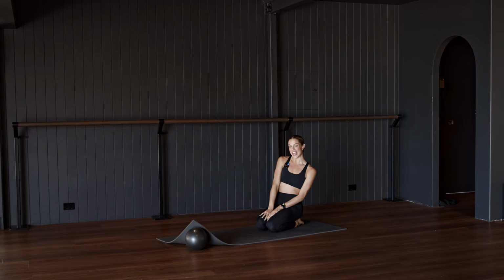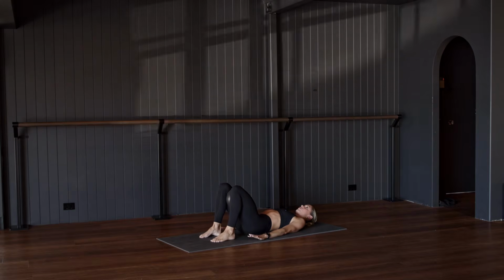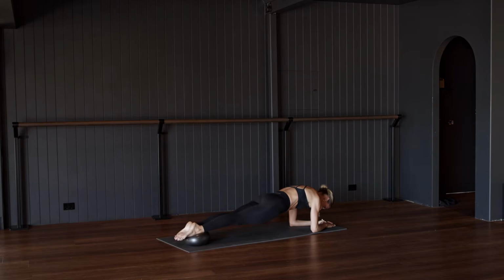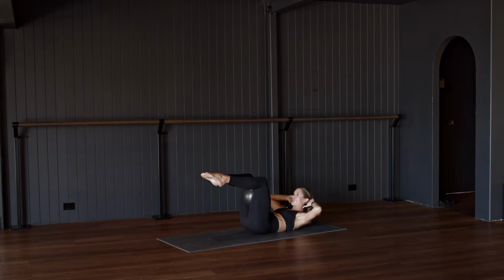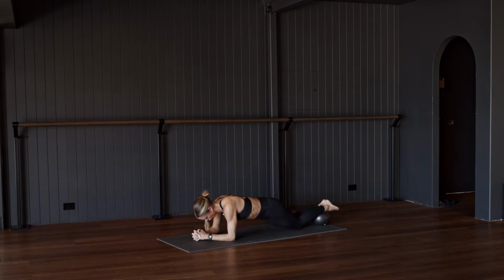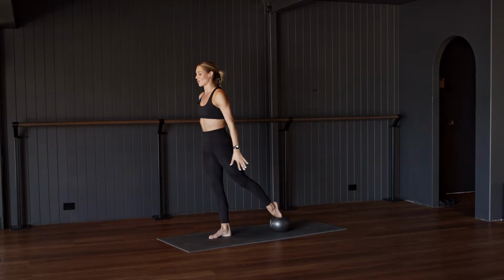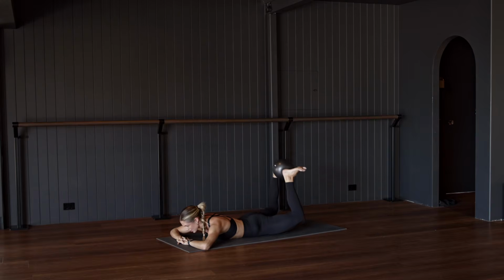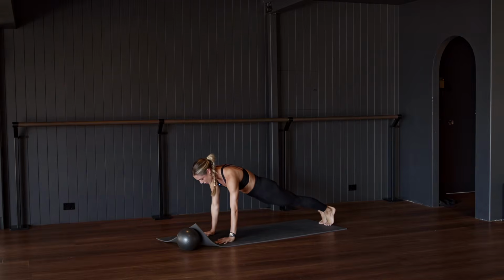PILATES GLUTES & INNER THIGH BURNER | 20 MIN | AT HOME WORKOUT | ALL LEVELS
So glad you made it here 🤍 Taking this time to move your body is such a gift to yourself. Let’s lean into the burn together and make these 20 minutes count.

This 20 minute Pilates glutes and inner thigh workout at home is designed to sculpt, strengthen, and tone the glutes, inner thighs, and lower body using controlled, low-impact Pilates movement. Perfect if you’re looking for an effective at-home workout for women, this class is suitable for all levels and focuses on deep muscle engagement without impact or complexity.

This Pilates burner workout uses small, intentional movements and targeted holds to fire up the inner thighs and glutes, while keeping the core engaged throughout. Expect a deep, focused burn, improved lower-body strength, and that signature Pilates shake that lets you know it’s working.

This workout is ideal if you’re searching for:
• A Pilates glute workout at home
• An inner thigh burner workout
• A 20 minute lower body Pilates class
• A low-impact toning workout
• A sculpting workout suitable for all levels

🕒 Length: 20 Minutes
🔥 Focus: Glutes & Inner Thighs
🏠 Style: At-home Pilates workout
⚡ Impact: Low impact
✨ Level: All Levels

You showed up, you stayed present, and you finished strong 🤍 That matters more than you know.

Inside HUSTL. Online, you’ll get access to:
• New at-home workouts every week
• Guided challenges
• Pilates, strength, yoga & recovery classes
• Movement + wellness education designed for women

This workout is for educational and informational purposes only. Please consult a healthcare professional before starting any new exercise program, especially if you have existing injuries or medical conditions. Always listen to your body, move within your own limits, and prioritise proper form over intensity. Stop immediately if you experience pain, dizziness, or discomfort.